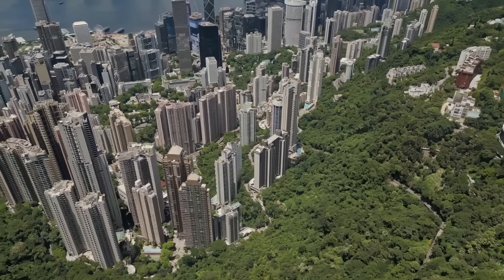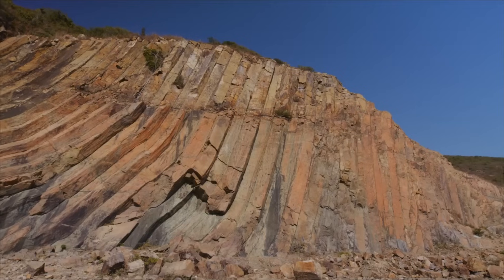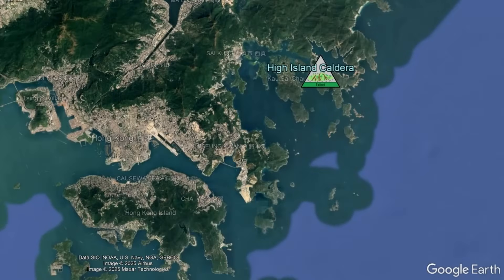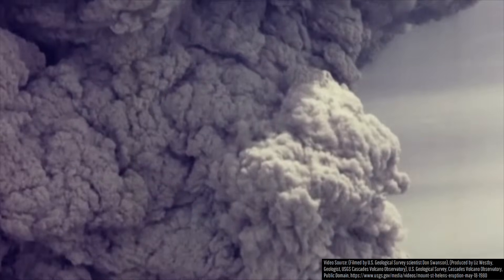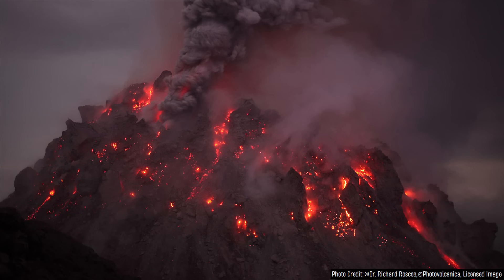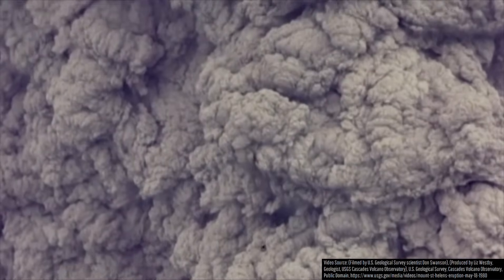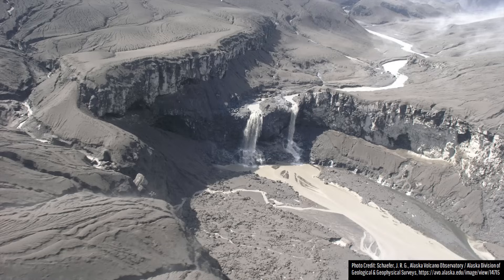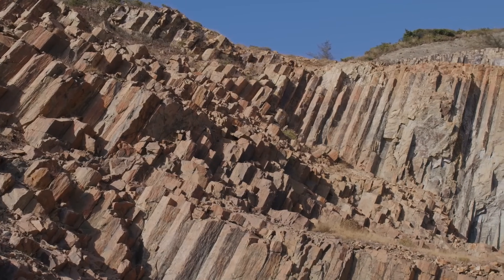The Supereruption in Hong Kong; The High Island Caldera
Hong Kong was once the site of a supereruption. In fact, today the modern city literally sits on a portion of this volcano, specifically its magma chamber which can be today seen via numerous granitic rock formations such as Lion Rock. What this magma created was an eruption so large that it left a massive 18 kilometer wide depression in the ground which was nealy 2 kilometers deep. And, this early Cretaceous period eruption left behind more than 20,000 hexagon shape columns which have a peculiar origin. Today's video will discuss this caldera through the perspective of a geologist, which is known as the High Island Caldera.

Thumbnail Photo Credit: This work "HighIslandCaldera1", is a derivative of a photo (resized, cropped, text overlay, added GeologyHub made graphics (the image border & the GeologyHub logo)) from "Pegmatitic granite (Mesoproterozoic, 1.36 Ga; Blue Creek East roadcut, Gunnison Uplift, Colorado, USA) 3", by: rheins, (originally posted on Panoramio at now archived 2015, Later Posted on Wikimedia Commons by Panoramio upload bot, Photo CC BY 3.0. "HighIslandCaldera1" is used & licensed under CC BY 3.0 by Youtube.com/GeologyHub

Sources/Citations:
[1] Fang, W.; Gou, G.R.; Cheung, L.T.O.; Fok, L.; Chow, A.S.Y.; Zhang, K. An Investigation of Willingness to Pay for Geopark Management and Conservation: A Case Study of Geotourists in the Greater China Region. Resources 2024, 13, 24.
[5] Alaska Division of Geological & Geophysical Surveys

0:00 Hong Kong Caldera
1:33 Tilted Caldera
2:31 Geologic Setting
3:24 The Supereruption Occurs
4:37 Formation of Hexagonal Columns